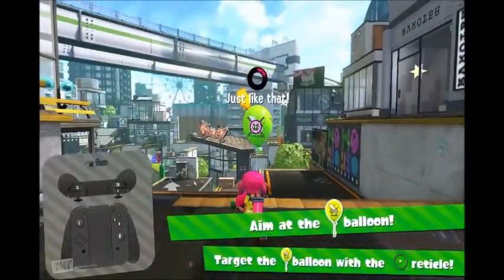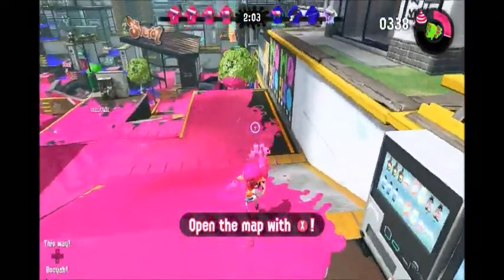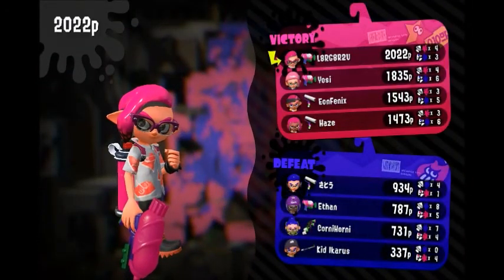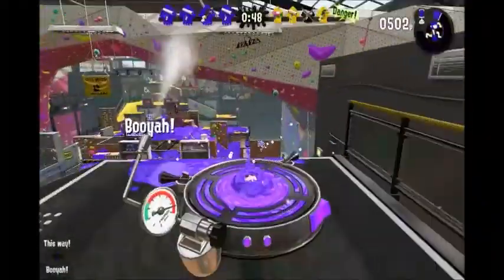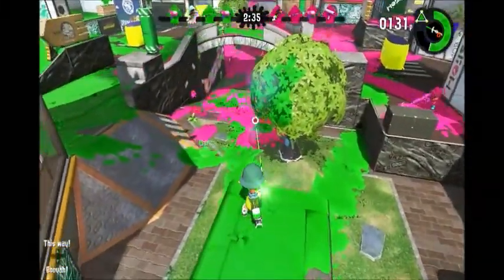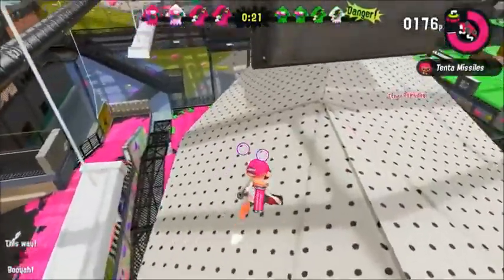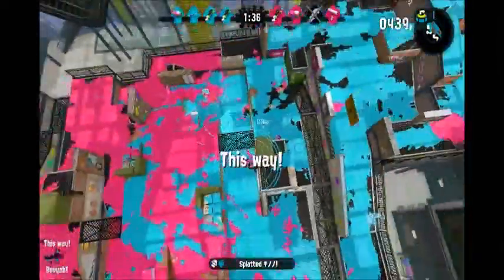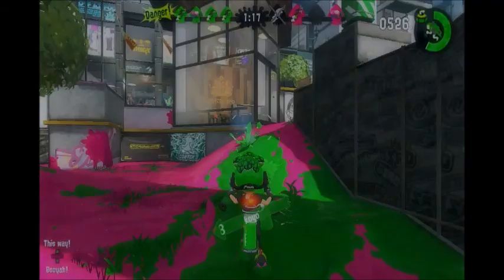Splatoon 2 - Global Testfire Gameplay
We try out the Global Testfire for Splatoon 2!

Fun Fact: This is the first video on my channel for a Nintendo Switch game!

Special thanks to The Max for allowing me to use his footage for the Musselforge Fitness glitch.

Websites:
. Miiverse